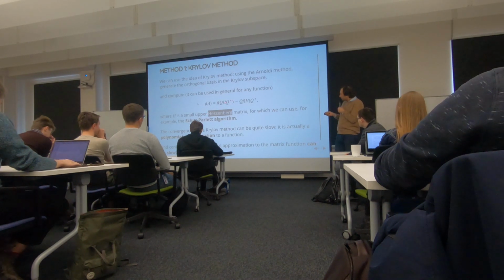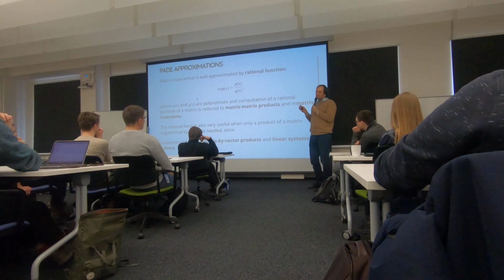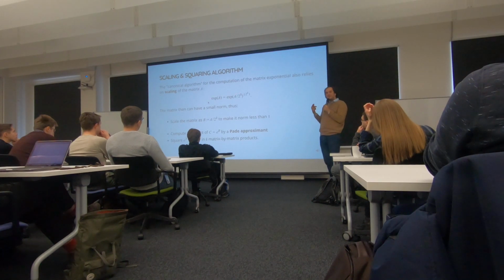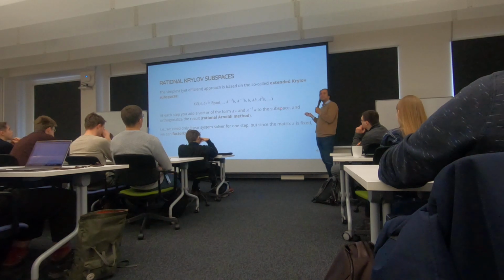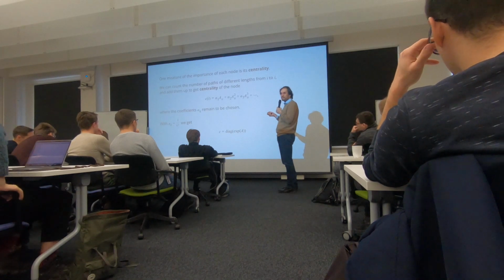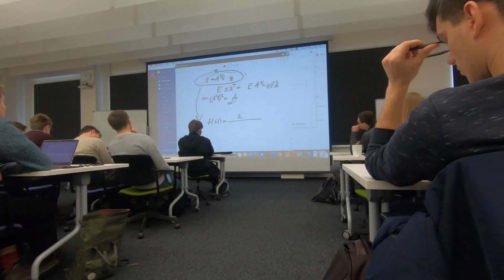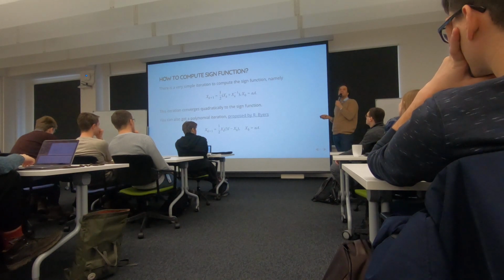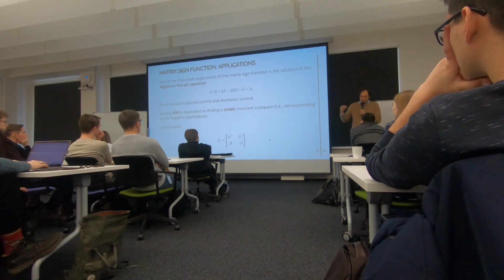Lecture 16 P.5